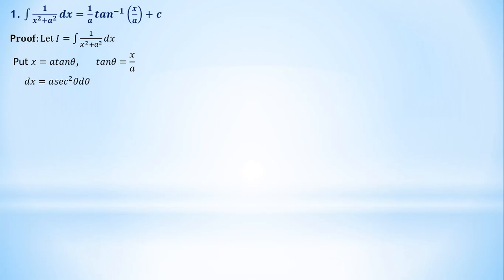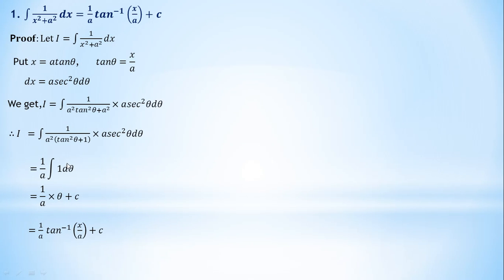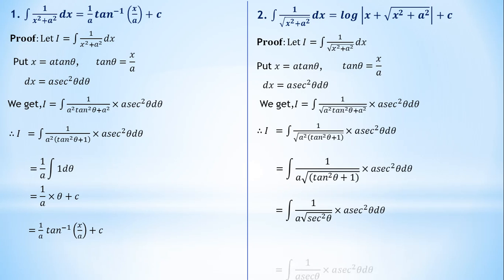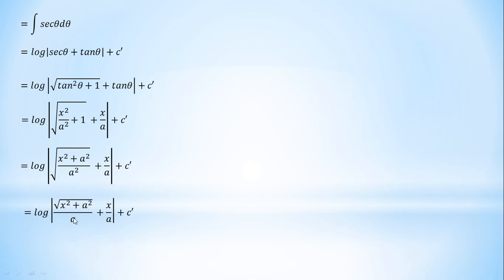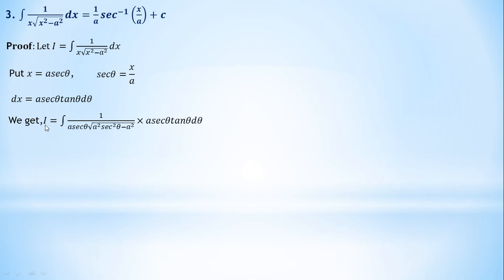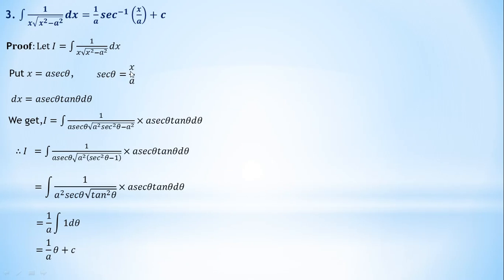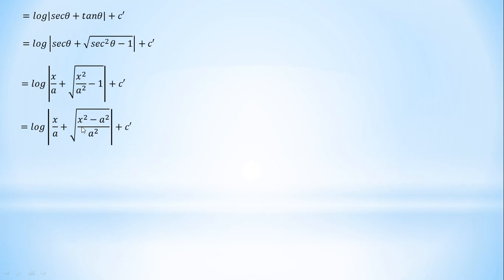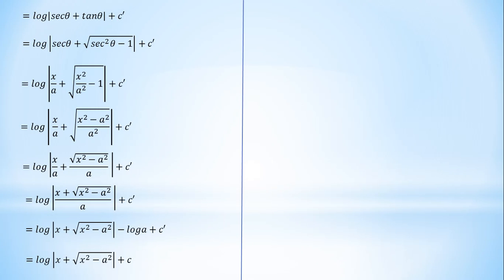Integration by substitution lecture 2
12th Science, Mathematics, Paper: II, Topic: Indefinite Integration, Concept: Some standard results by substitution.